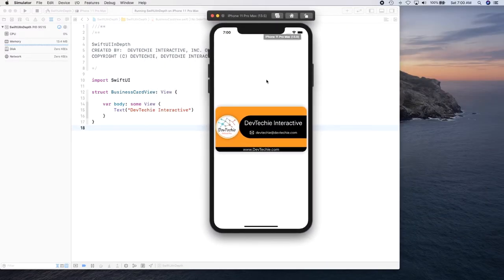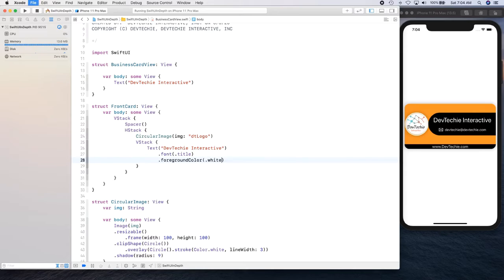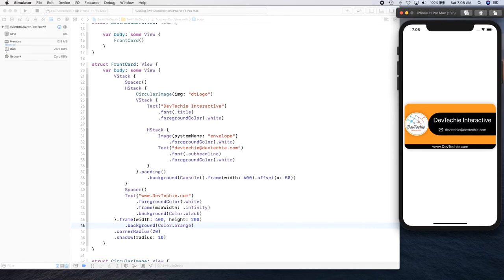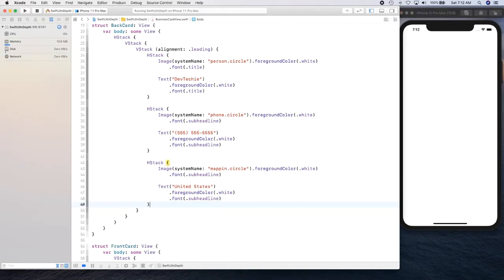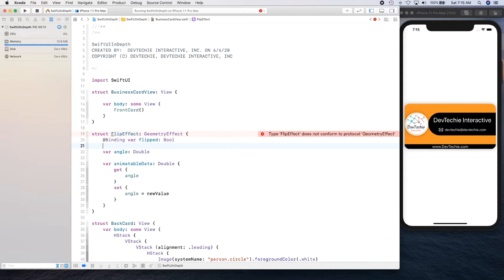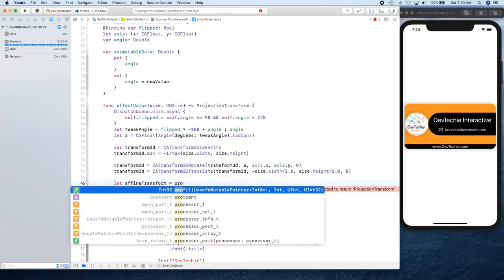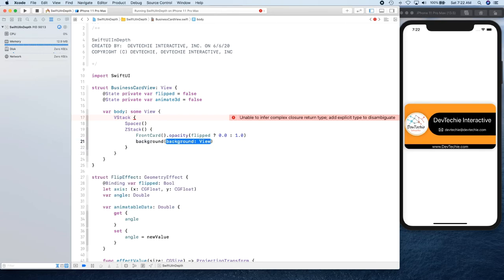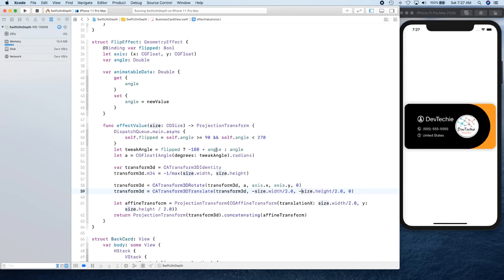Business Card Flip Animation using Geometry Effect in SwiftUI